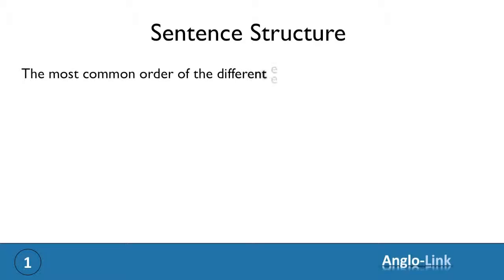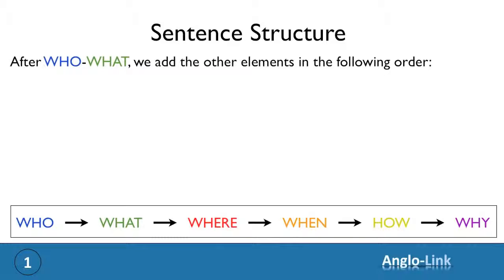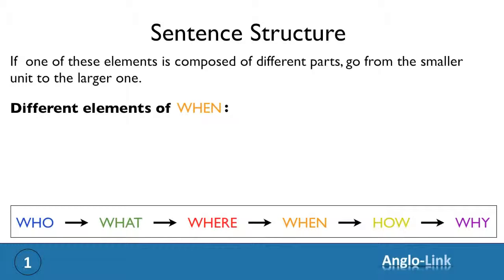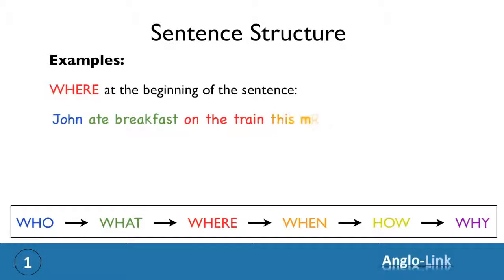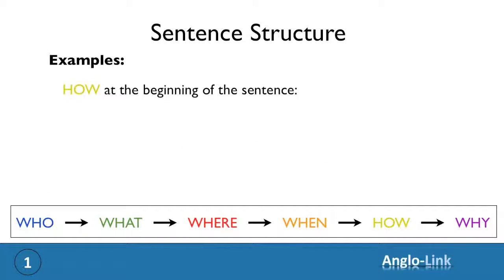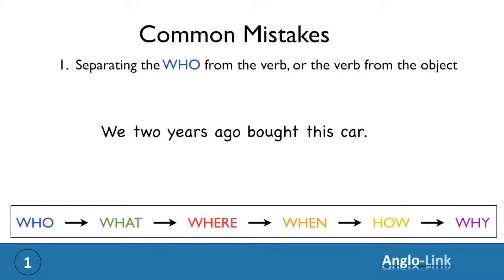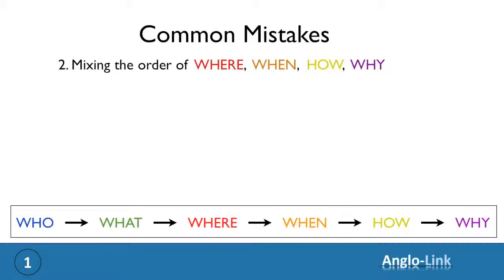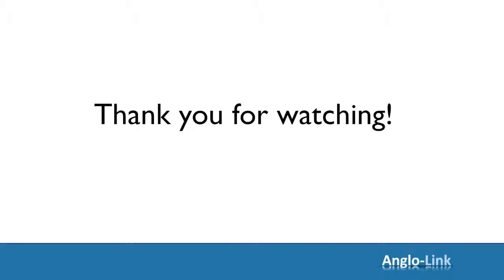Word Order Sentence Structure English Grammar Lesson Part 1